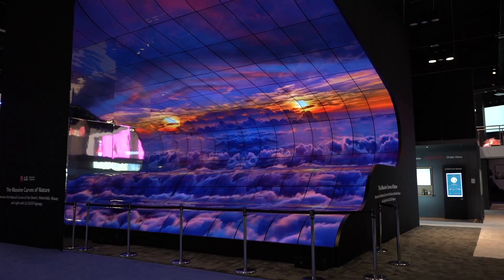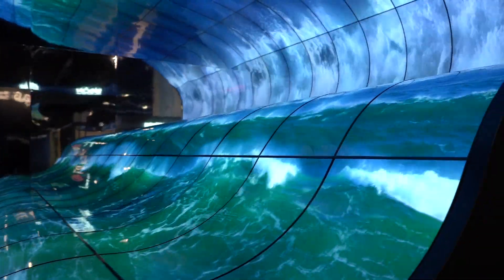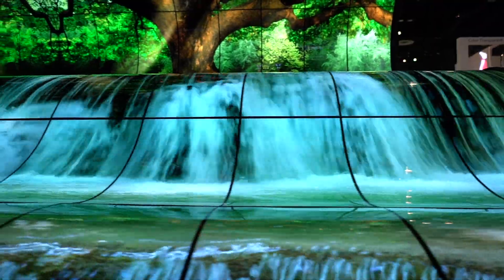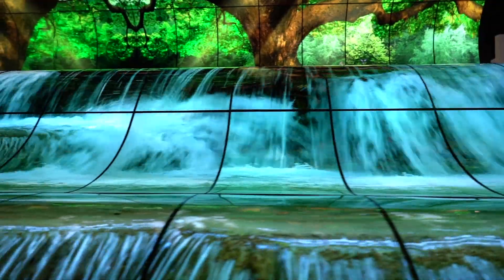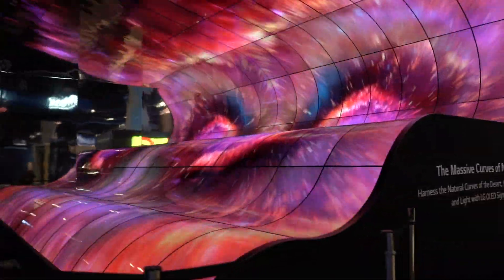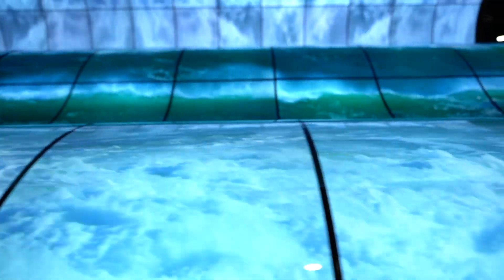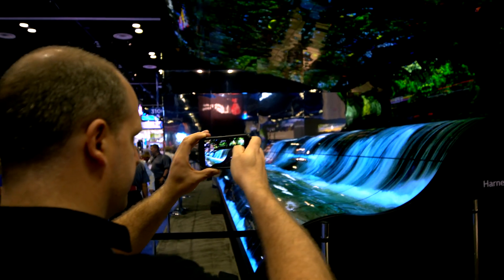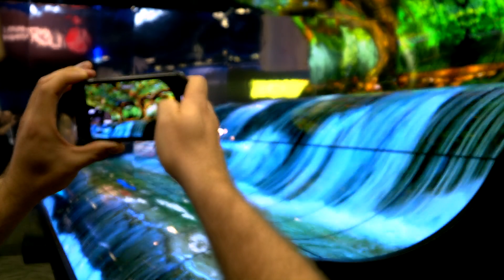[Infocomm 2019 USA] LG Booth #2 Open Frame OLED Waterfall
LG Booth Open Frame OLED Waterfall at InfoComm 2019 in Orlando, US.